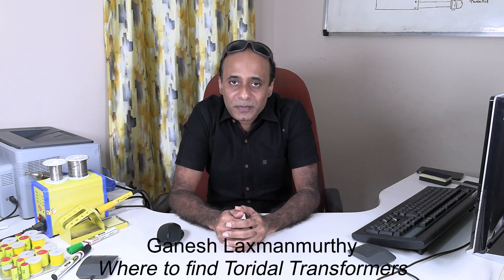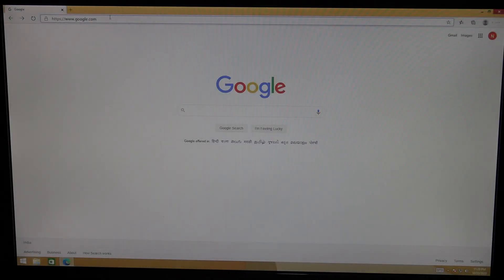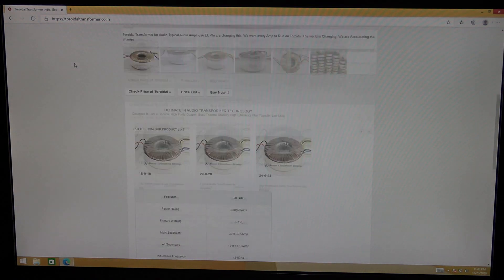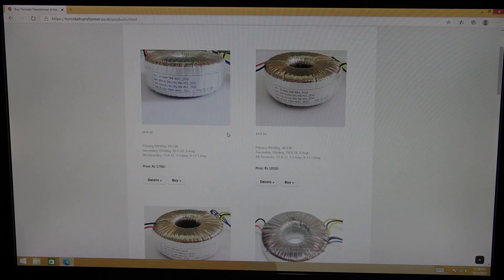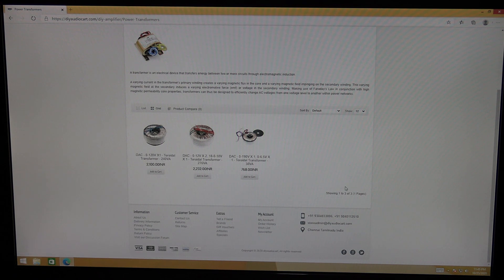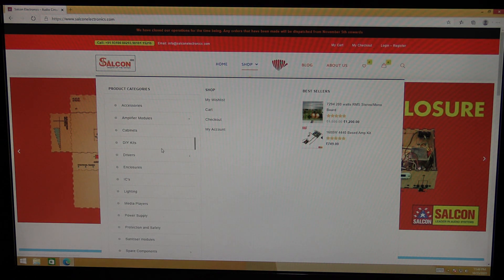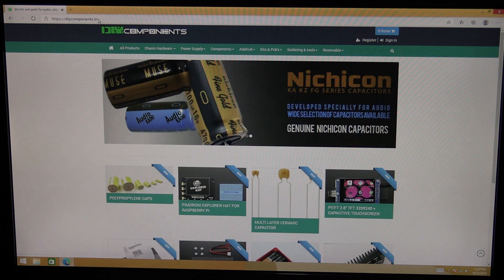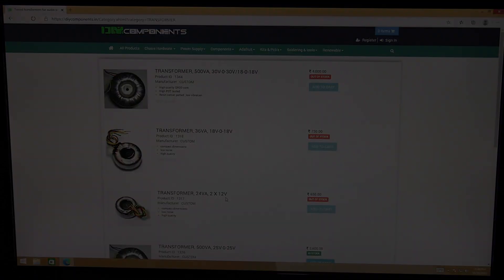Where to buy Toroidal Transformers in India?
Here is a small video on where to buy toroidal transformers in India for DIY as well as professional purposes.

Toroidal transformers are used in many electronics equipment which require isolated high current DC power supply. It is largely used in high power audio equipment.

Links to some stores mentioned in the video are below.